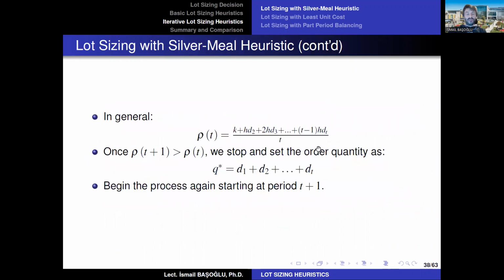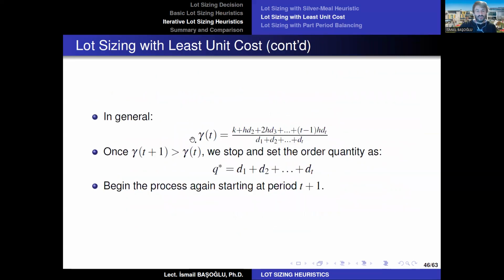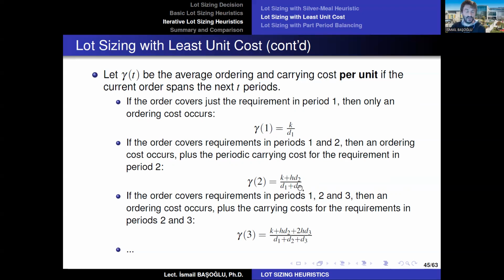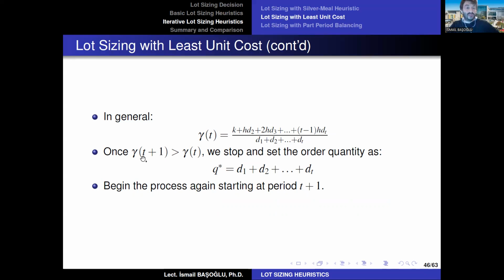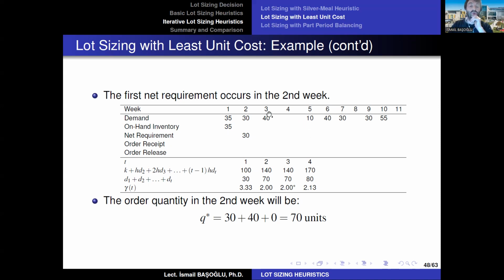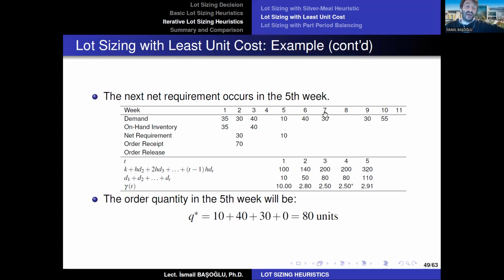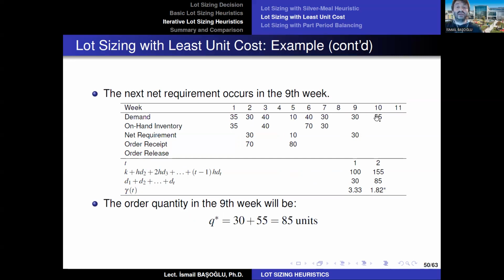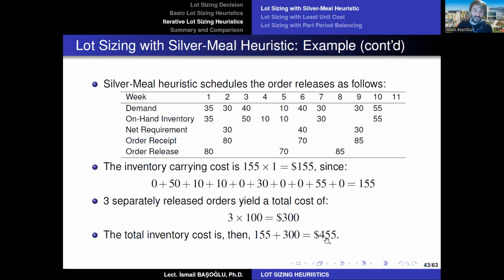IE 354 M06 06 Lot Sizing with Least Unit Cost Heuristic